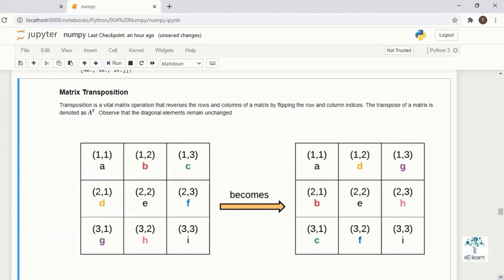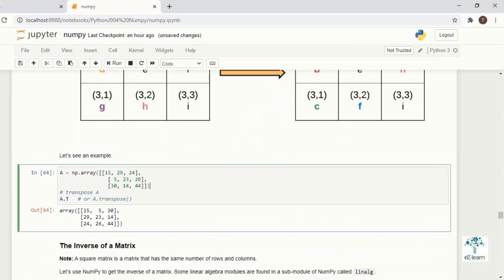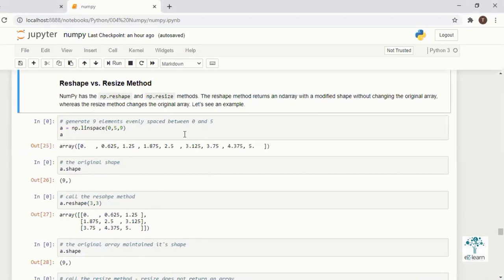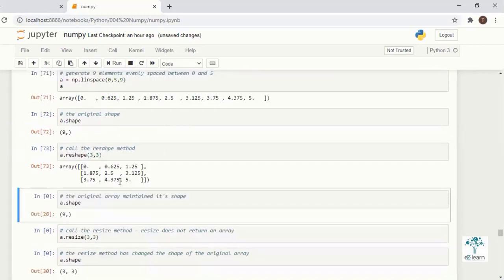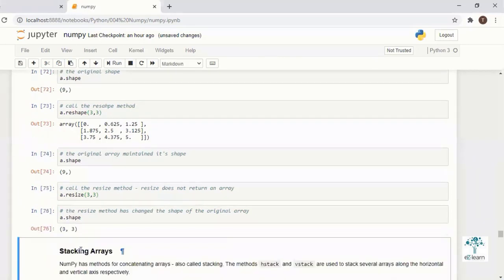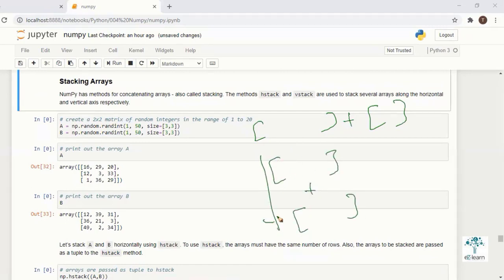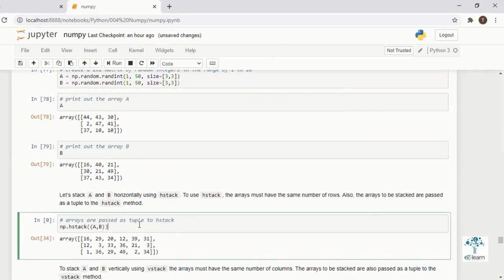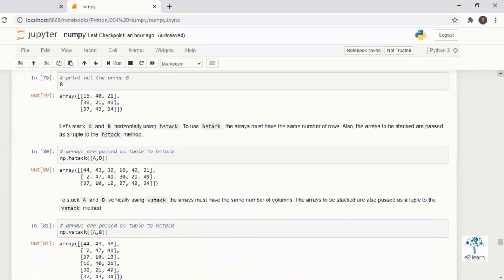Python Numpy Operations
Python NumPy Tutorial for Beginners
Python NumPy Tutorial | NumPy Array | Python Tutorial For Beginners | Python Training